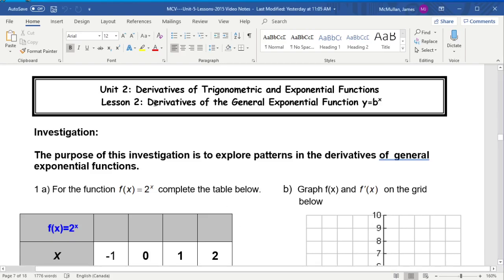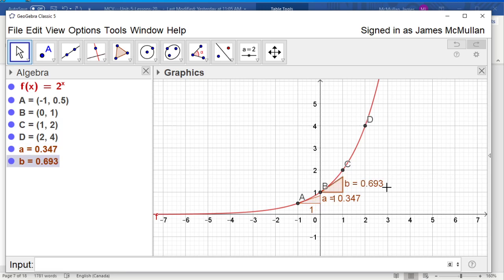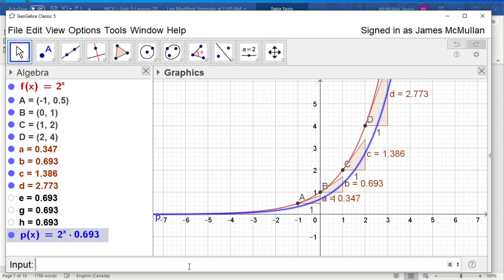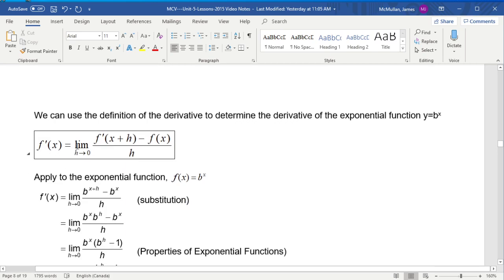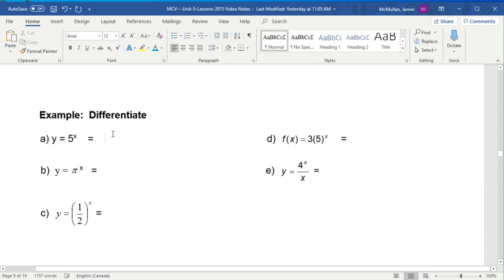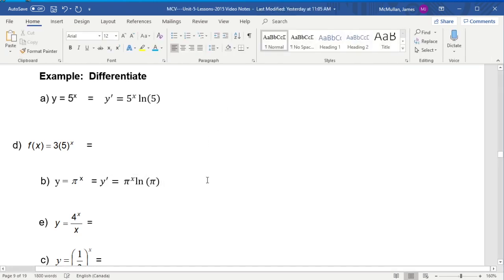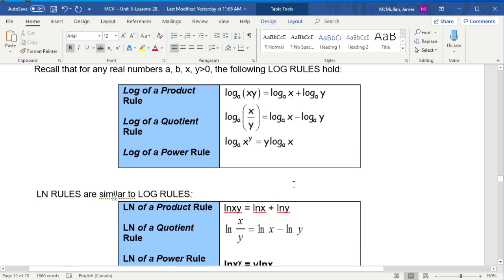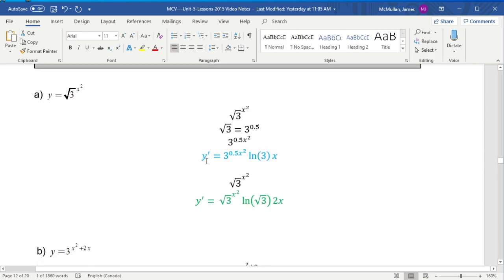MCV4U 5 2 Derivatives of Exponentials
Calculus and Vectors Unit 5 Lesson 2: Derivative of the general exponential function